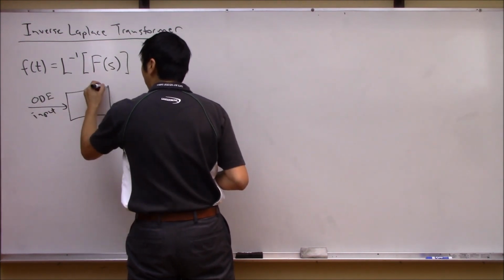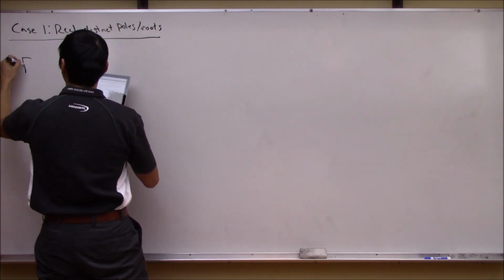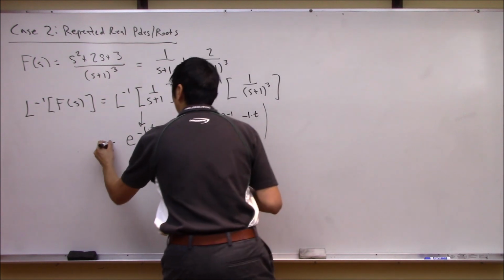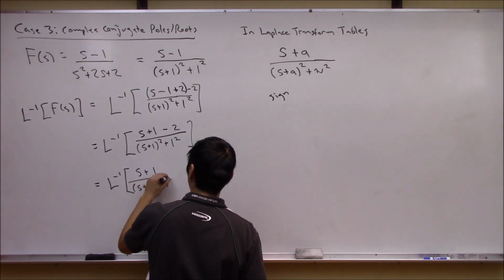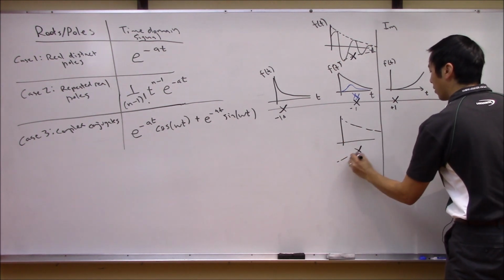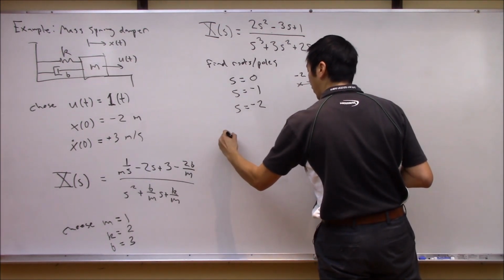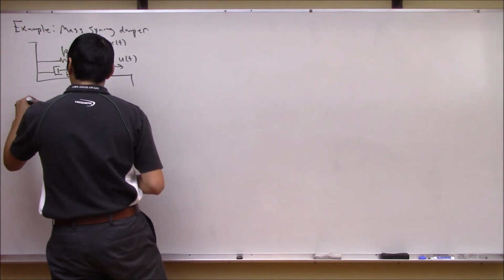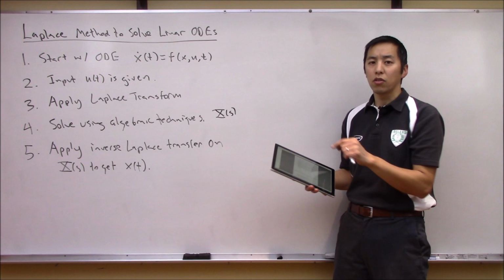The Inverse Laplace Transform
In this video we show how to perform the inverse Laplace transform on a signal in the Laplace domain to obtain its equivalent representation in the time domain.

Topics and time stamps:
0:00 – Introduction
2:38 – Formal definition of the inverse Laplace transform
7:41 – Inverse Laplace transform for a system with real distinct poles
12:39 – Inverse Laplace transform for a system with repeated real poles
18:08 – Inverse Laplace transform for a system with complex conjugate poles
23:18 – Relationship between pole locations and time domain response
30:44 – Example of solving a linear ODE using the Laplace technique
40:58 – Inverse Laplace transform for an improper complex function
45:03 – Summary of the Laplace method for solving linear ODEs